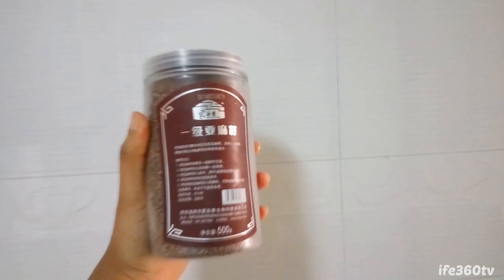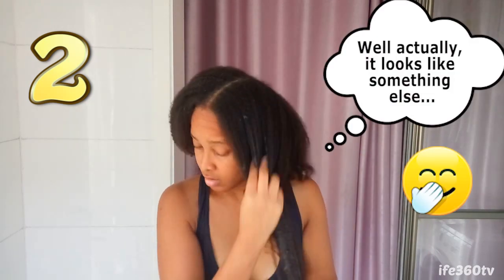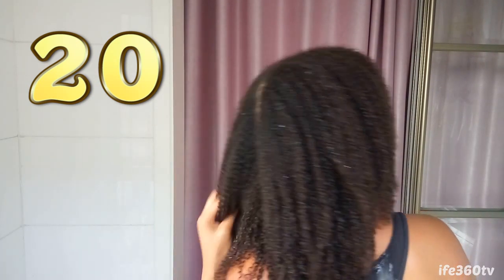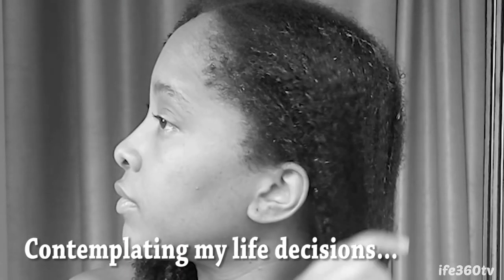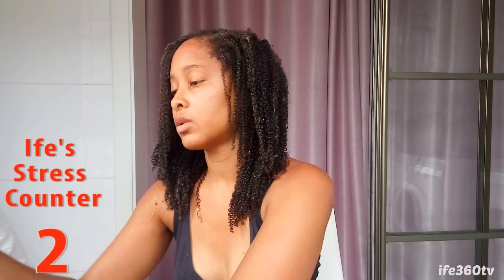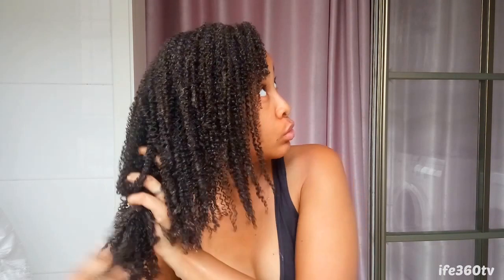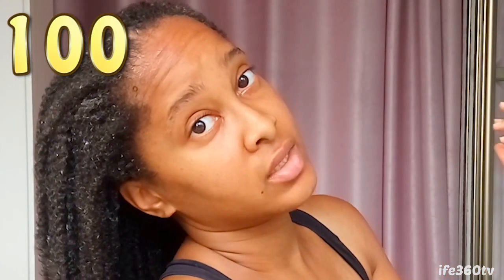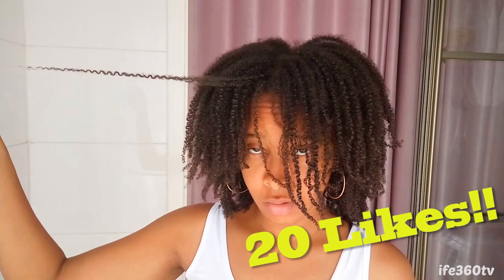100 Coats of FLAXSEED GEL | Natural Hair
Alright! This was crazy! The 100 Coats of Hair Gel, Natural Hair Flaxseed edition!

It turned out to be way more stressful than I anticipated. But I hope the editing turned this torturous yet funny 100 layers of flaxseed gel challenge into something you can chuckle about.

Phone that I use to Film

I saw the nail polish challenge, polish mountain and JeweJeweBee's 100 coats of conditioner and figured, why not do it with flaxseed??

It is all natural, I did my own DIY Flaxseed Gel